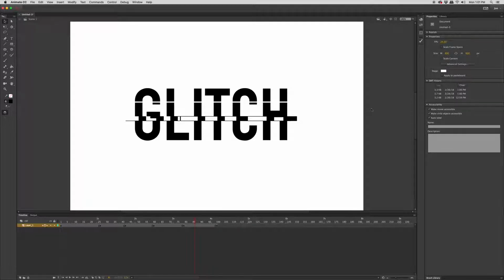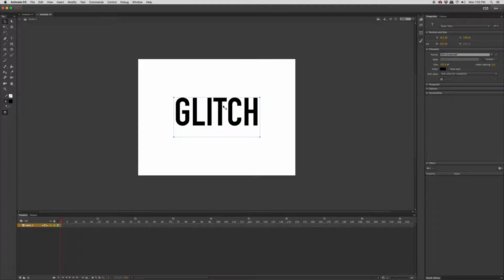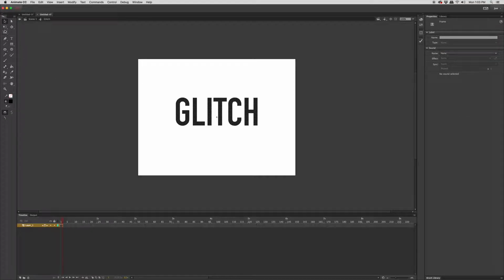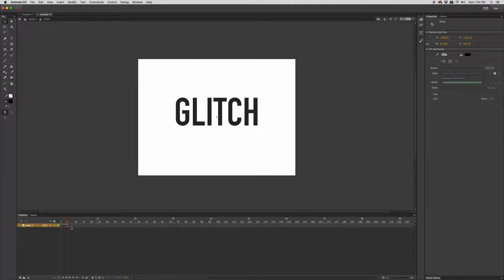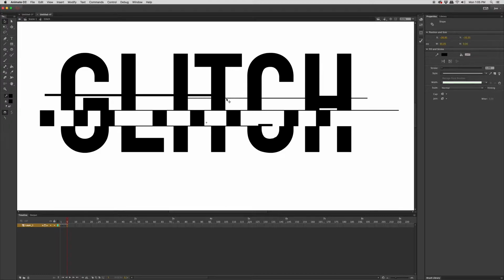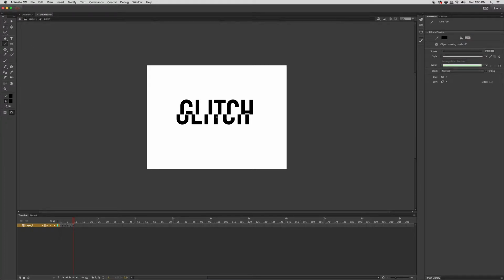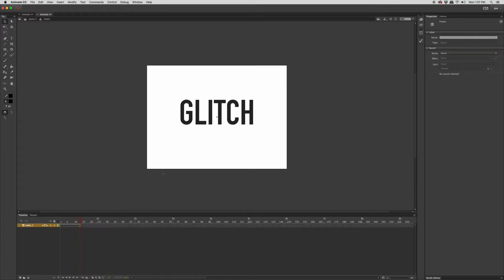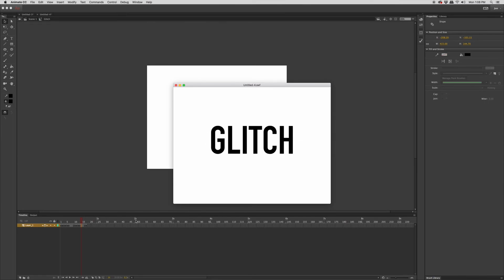Glitch Type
In this simple demo we look at making a "glitchy" effect with type.